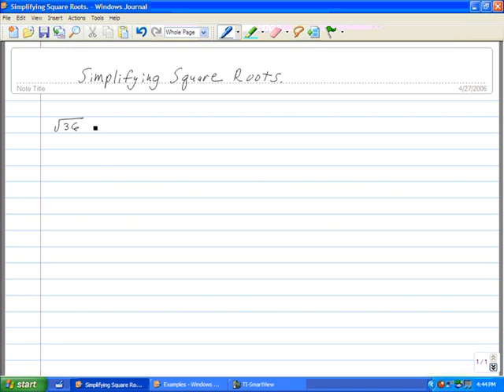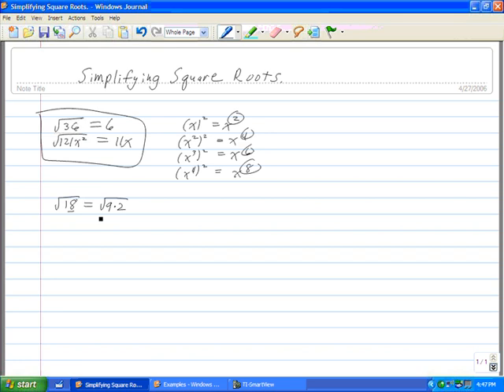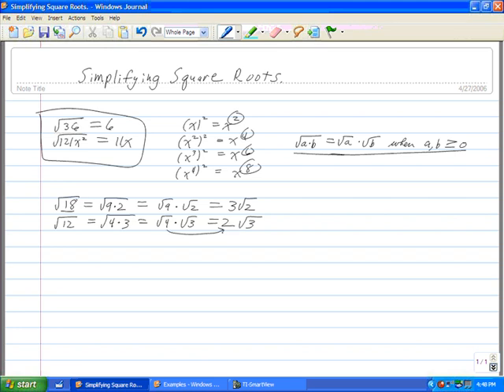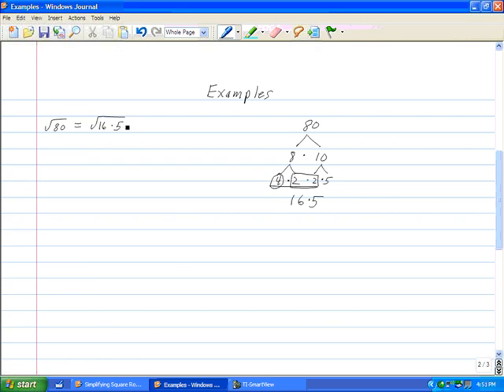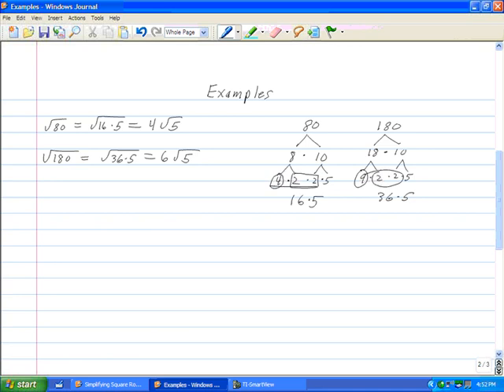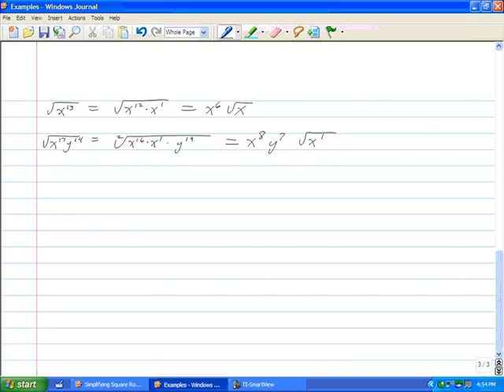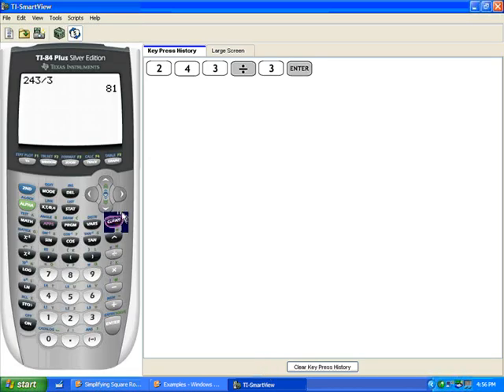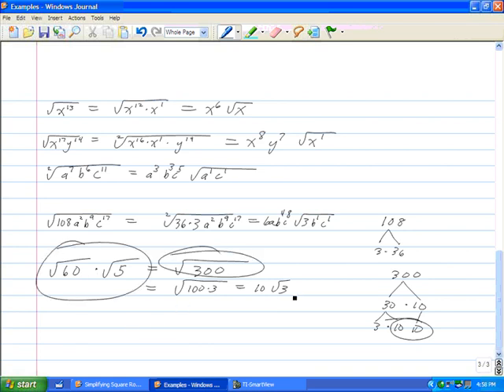simplifying square roots